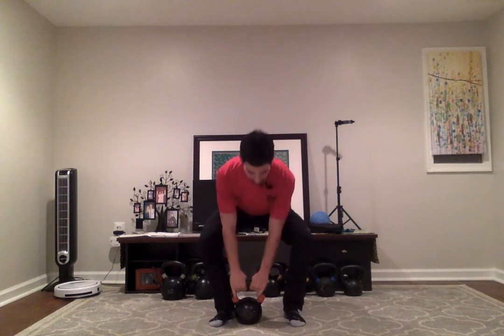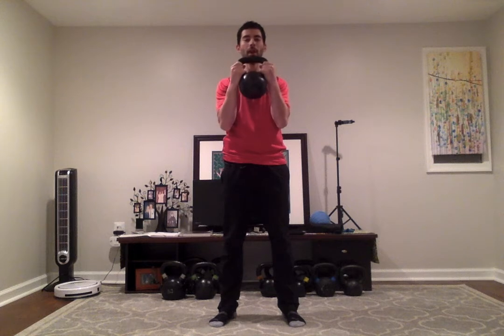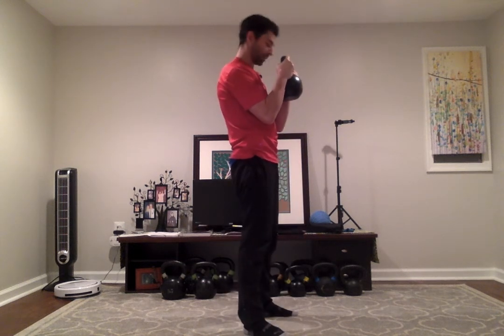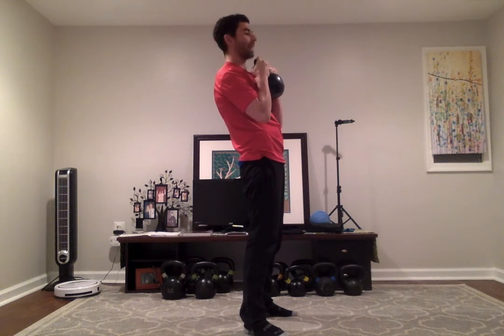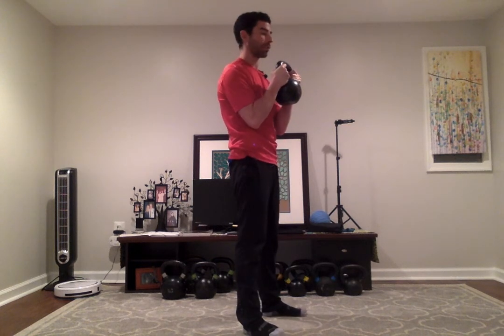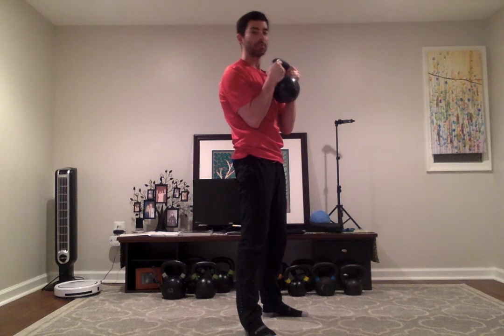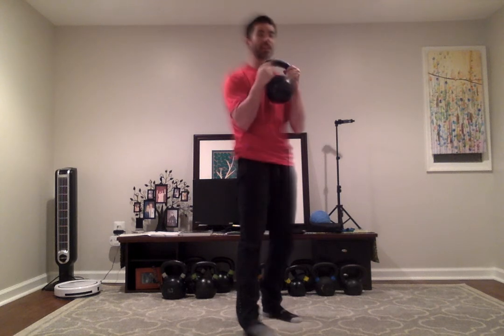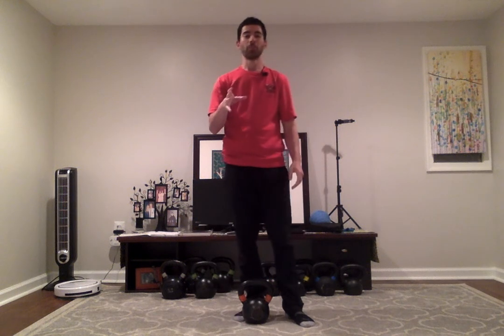How engage your core duing Kettlebell Goblet Squats